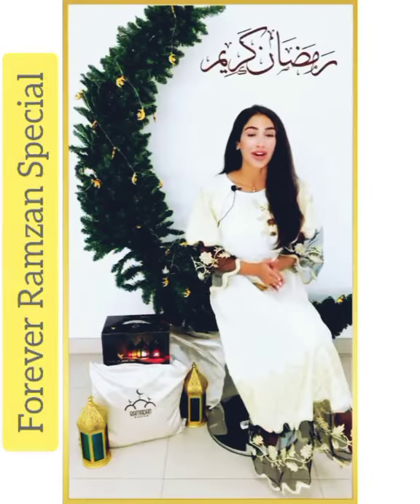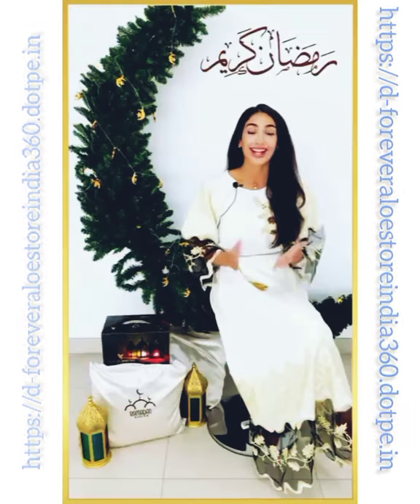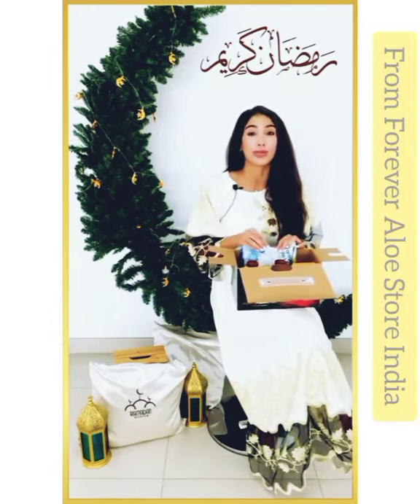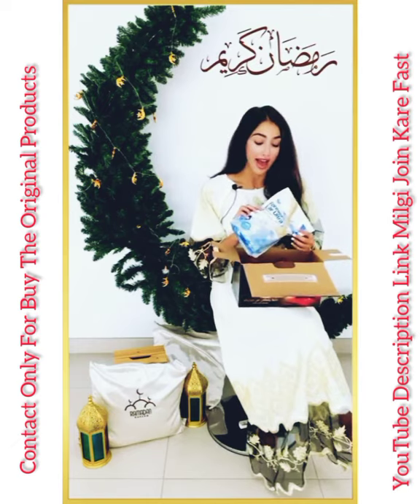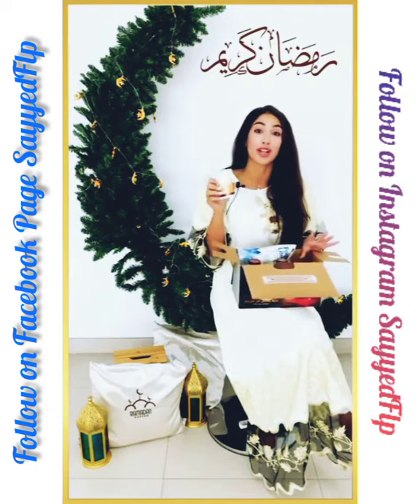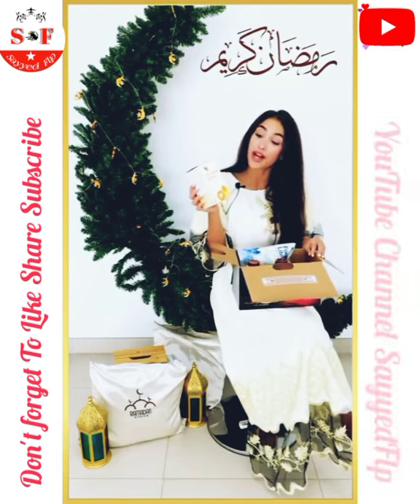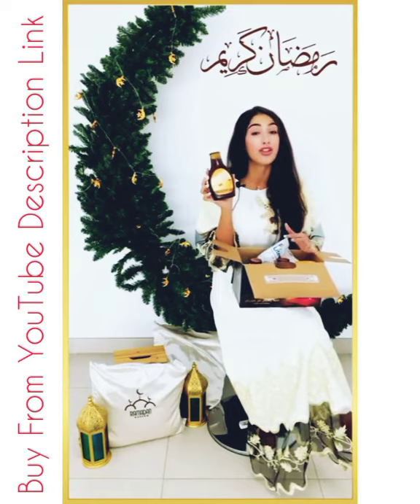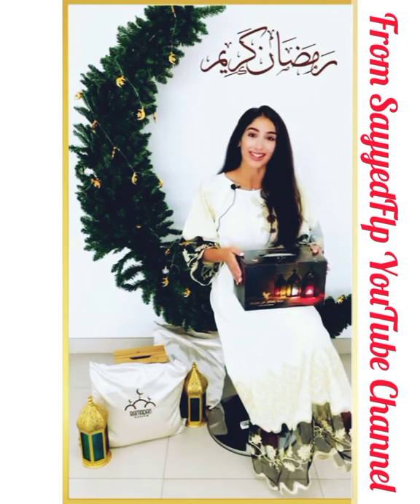🦅Forever Ramzan 🕋🍱 Special 5Product For Fasting Time | FLP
Forever Ramzan Special 5 Product For Fasting Time in Roza iftar Daily Use Products Ramzan Mubarak By SayyedFlp.
Watch This Full Video Till End Complete 🙏

SayyedFlp Health & Nutrition Advisor.

Giving Knowledge of Forever Living Products Demo+Health+Wealth+Business Opportunity & More Information About Health Nutrition Advisor Hi Frnds Plz Subsribe the Channel ,Share & Like
Follow on Me :Sayyedflp

Join me on MX TakaTak, Short Video App by MX Player

 Enjoy the most viral & trending short videos and earn upto INR 2,250

My Forever India App Smartphone
Join By This Link माई फॉरएवर इंडिया ऐप स्मार्टफोन
 लोगों के लिए इस लिंक से जुड़ें
Hi,

 For Apple iPhone/iPad Users, download the My Forever India from the App Store and after installation enter my ID# 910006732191 as a Sponsor while selecting Join Now.

If Someone Wants To Use Aloe Vera They Should Use The Best Aloe Vera Company Forever living Products is World's Best Aloe Vera Company in Worldwide in More Than 160 Countries of in largest in Aloe Vera and Bee Honey Products of Buy The Original Product From Us plz Contact Me buy This product in 15% Discount Price Direct From Aloe Store India By JOIN FOREVER ONLINE
Click on Link To Buy The Original Product.
*Forever Aloe Store India* is now Online 🏪
Order 24x7 - Click on the link to place an order 👇

Pay using Gpay, Paytm, Phonepe and 150  UPI Apps Prepaid Order Online Payment Upi Only

 Buy The Forever Living Products Original Discount Price 👍

And Buy The Original Product From Direct

How To Use The Forever Living Products
First Consultant  With Us About Health Issue
Forever Living Products
How To Registered Our Fbo id no International Countries Forever Business.

Video Highlights

CTR This Video is Uploaded in 14:40 Pm ,Video Making Time is 14.20 pm

*_New Video Released_*

_YouTube Channel_
_Topic: Ramzan Special 5 Product. Flp
*Plzz Must watch this video* 🎦🎦

Mumbai Maharashtra. india